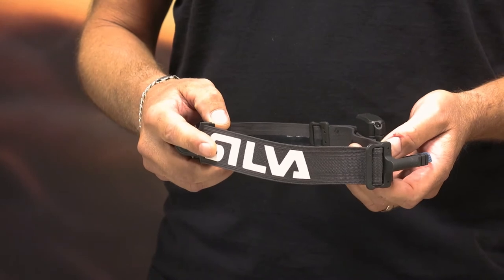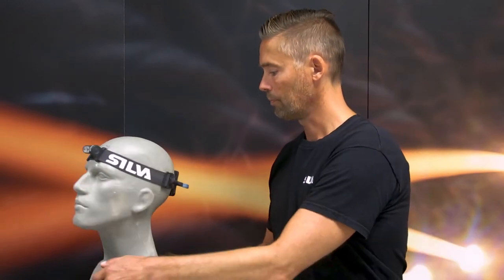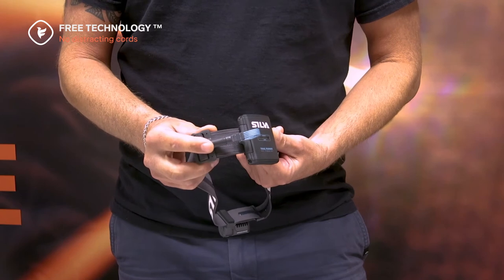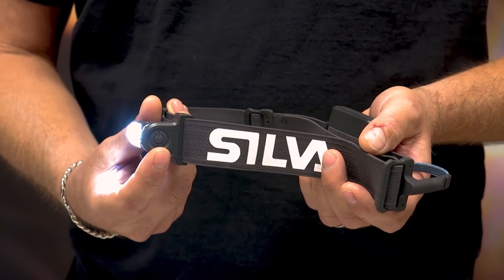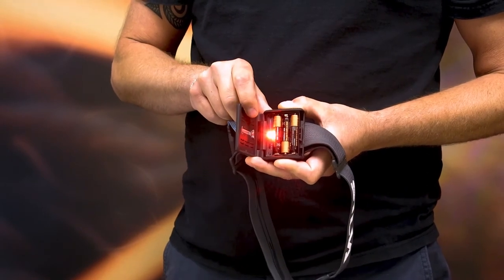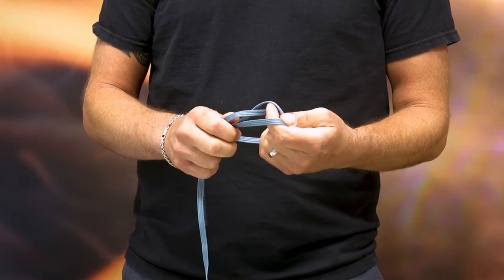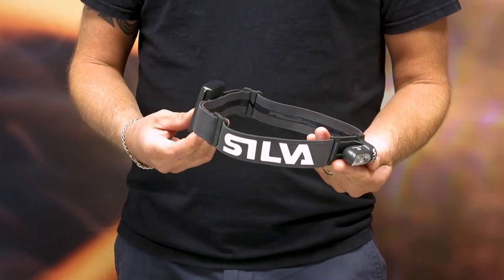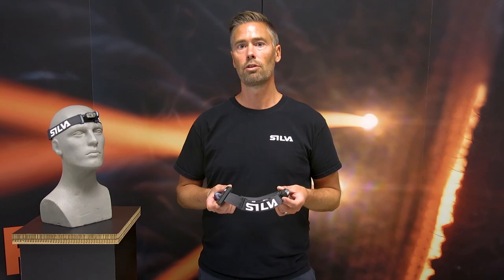How to use the TRAIL RUNNER FREE headlamp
The Trail Runner Free headlamp series are designed for everyone who loves running. This lightweight and comfortable headlamp has a power cord integrated into the headband – no hassle, just free the energy.

0:03 Trail Runner Free design features
1:14 Free technology
2:12 Silva Intelligent Light
2:24 Large on/off button and 4 brightness levels
3:09 Comfortable headband
3:19 Hybrid battery case with safety light
3:47 Hybrid technology
4:18 Included extension cable
5:19 The Trail Runner Free models